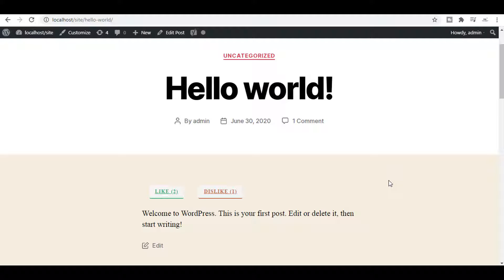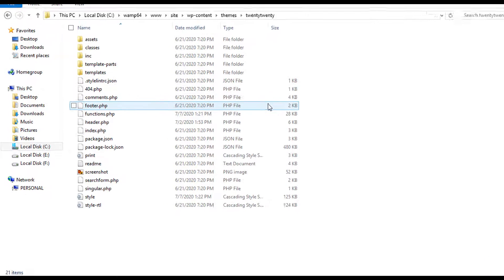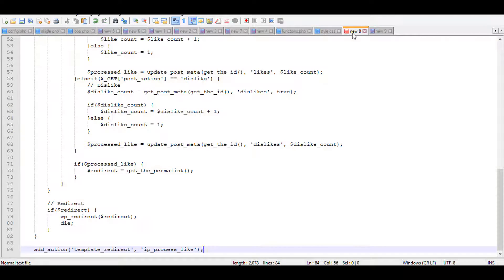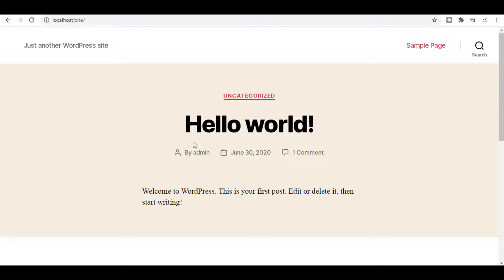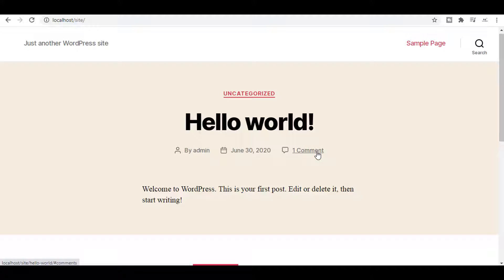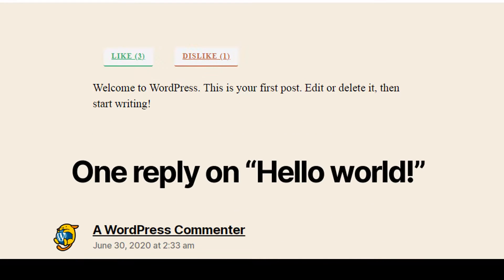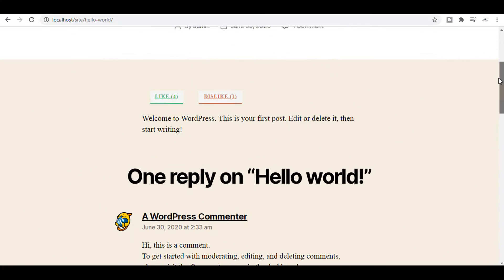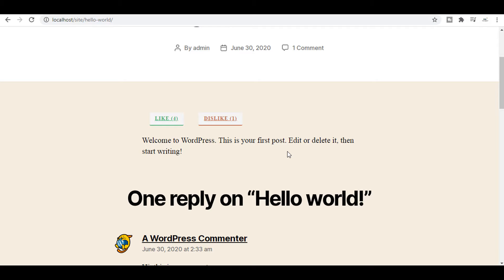How to Add Likes/Dislikes in Wordpress(Without Plugin)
In this video I am going to show you that how we can add Like & Dislike to comments in wordpress.

Watch video till the end you will see full function of the code that I am using.

OR
Comment us below.

Thanks